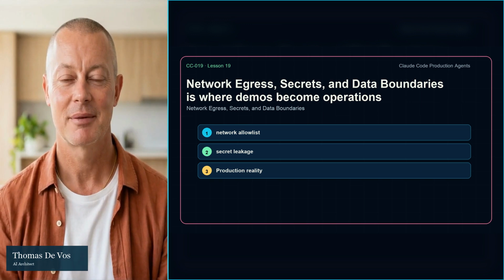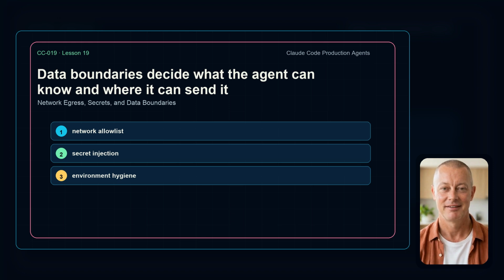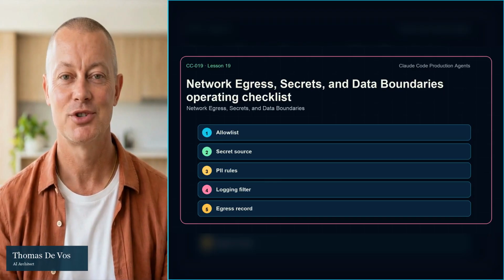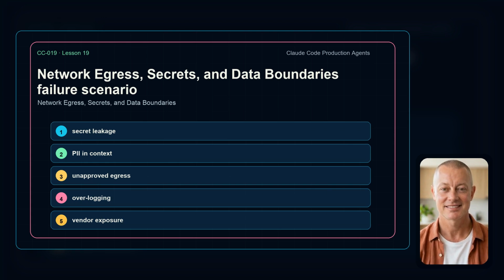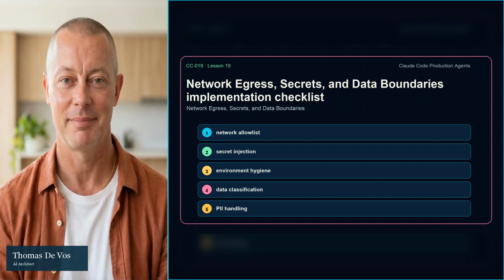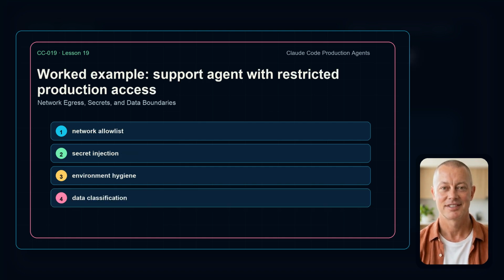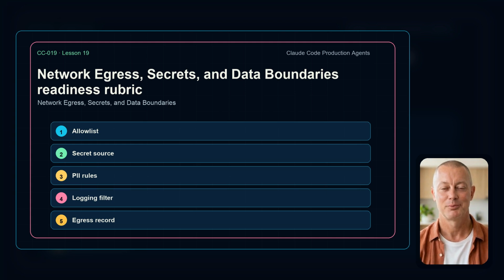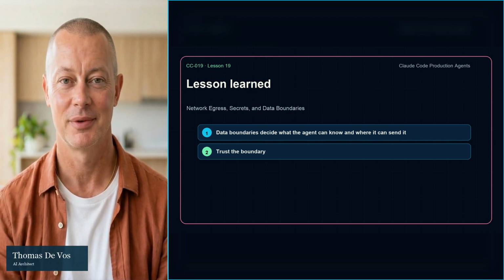Claude Code Security: Network Egress, Secrets & Data | Lesson 19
Claude Code Security: Network Egress, Secrets & Data — a practical lesson on Claude Code security secrets for developers building production AI agents with Claude Code.

In this video, you will learn:
- what Claude Code security secrets means in a production AI-agent system